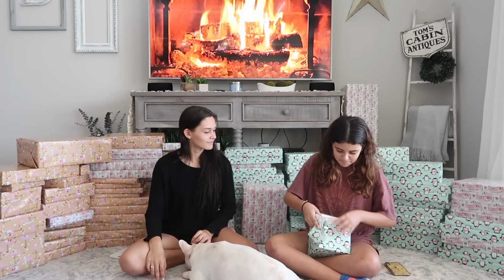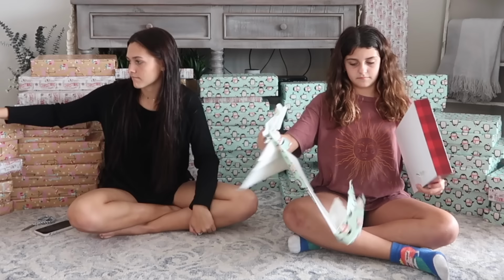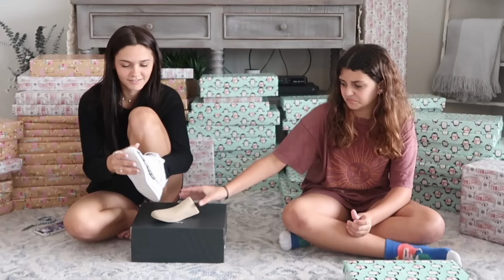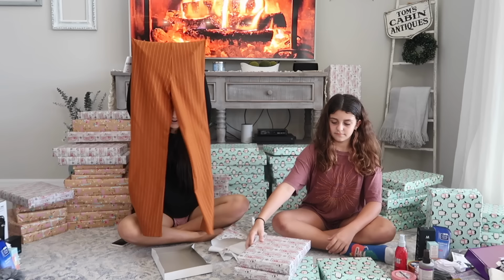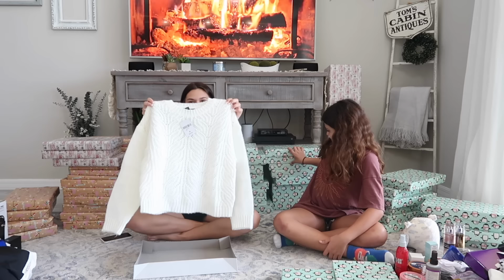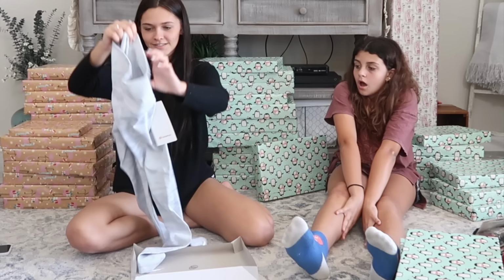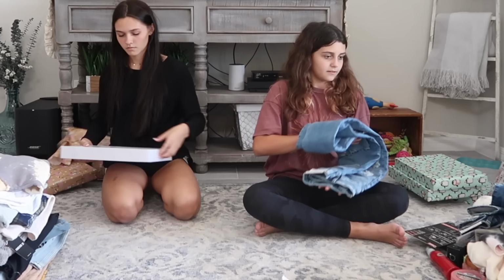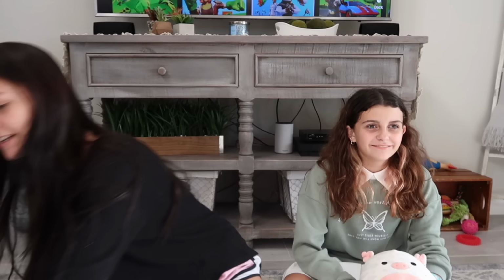CHRISTMAS MORNING 2020! OPENING OUR PRESENTS! WHAT I GOT FOR CHRISTMAS! EMMA AND ELLIE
It's finally here guys Christmas 2020 and it is time for us to open all of our presents. What do we get for Christmas? Merry Christmas guys!

We are a loving family that is on the journey of our lives and chose to share with you on the daily! We live in the wonderful state of Florida and love every minute of it. We have had our fair share of life challenges, that is for sure – but you guys help us through it all! We will share our daily adventures, full of shopping videos, hauls, challenges, DIYs and more. Emma is an All-Star Cheerleader and Ellie is soon to become a professional soccer player!